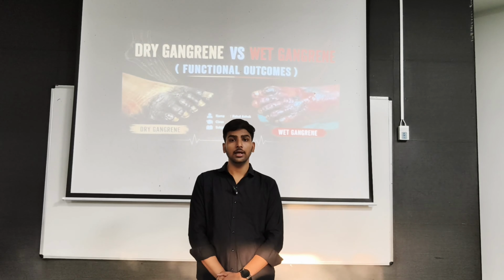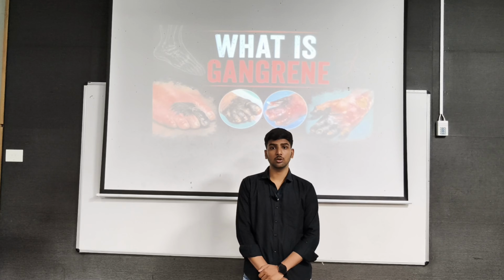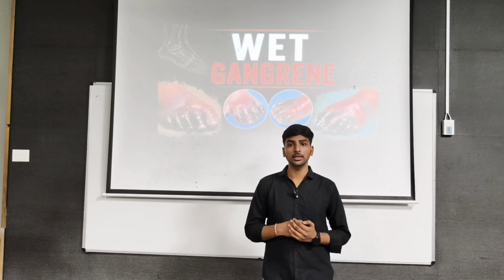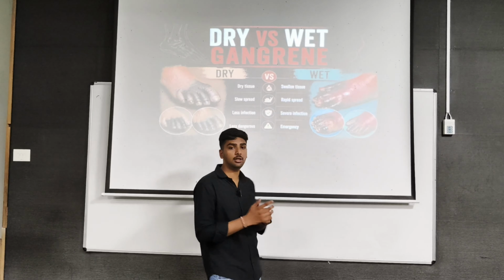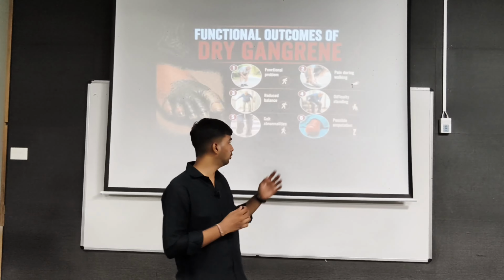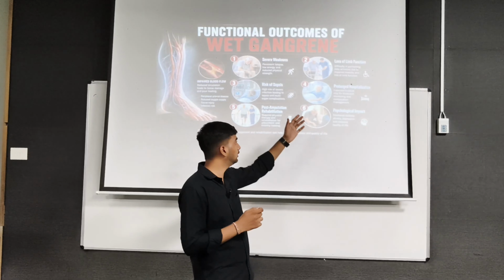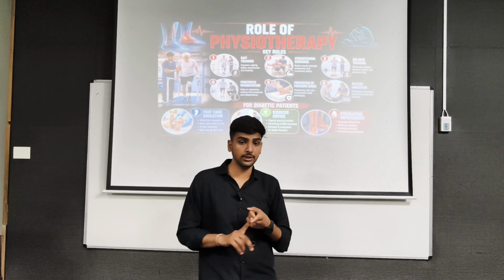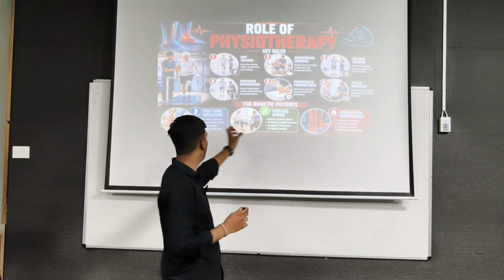Dry gangrene vs wet gangrene (functional outcomes) / PATHOLOGY